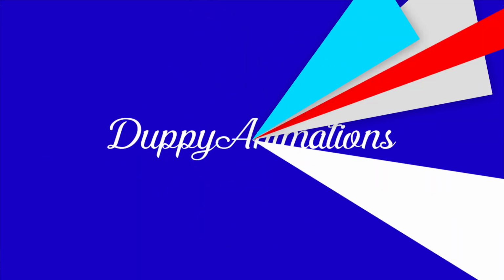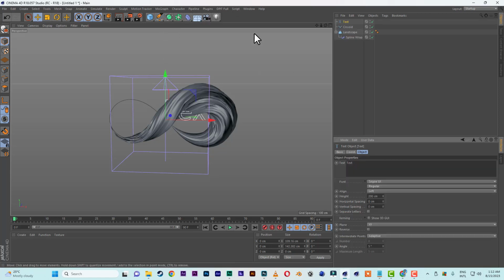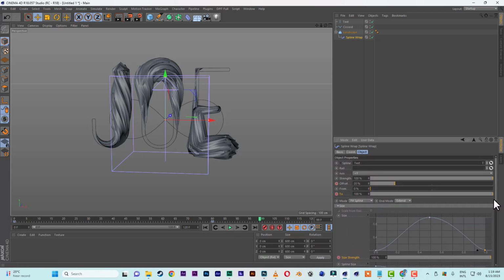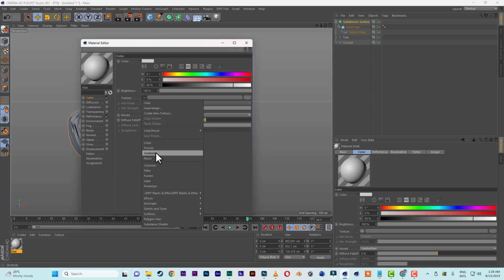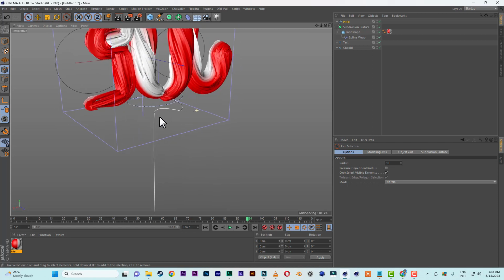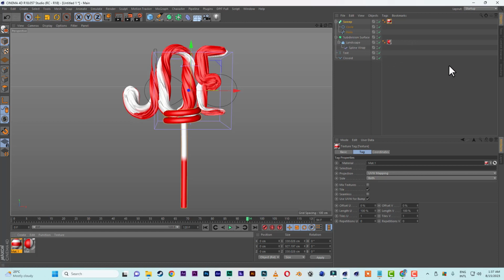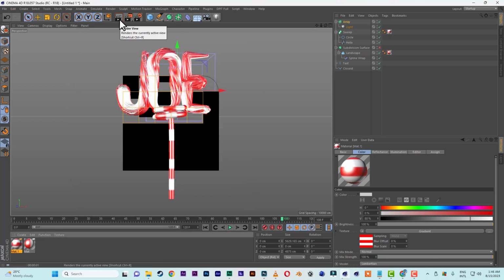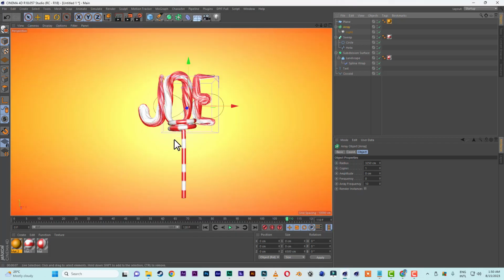HOW TO CREATE A CANDY BAR TEXT ANIMATION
Cinema 4D Tutorial with Cissoid and Spline Wrap to create a Candy Stick